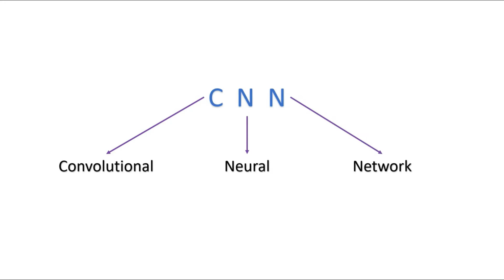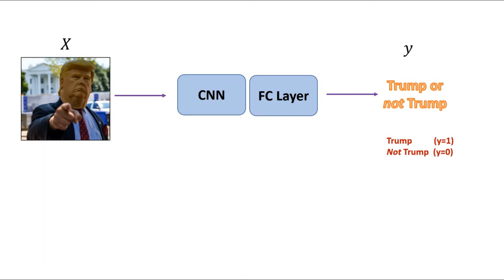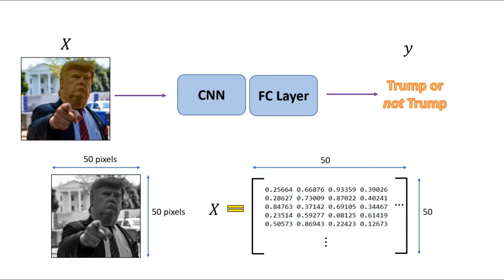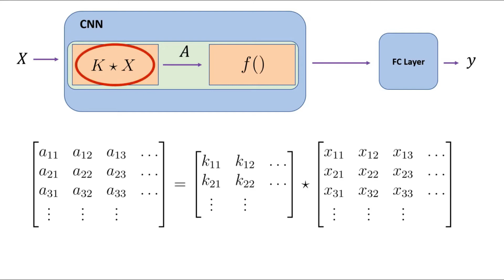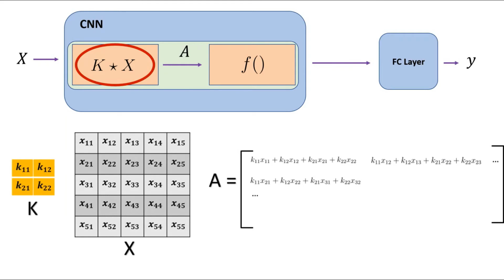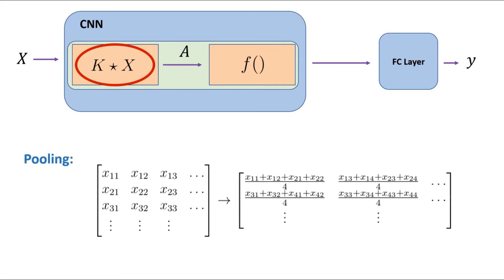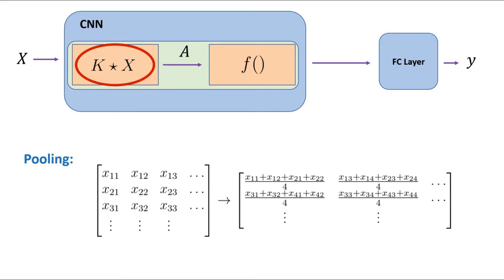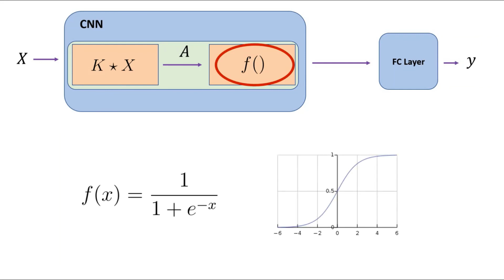Convolutional Neural Network (CNN) | Deep Learning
Ever wondered how automatic face recognition works? Or how do driverless cars 'see'? The core building block of nearly all image based deep learning models is the CNN!